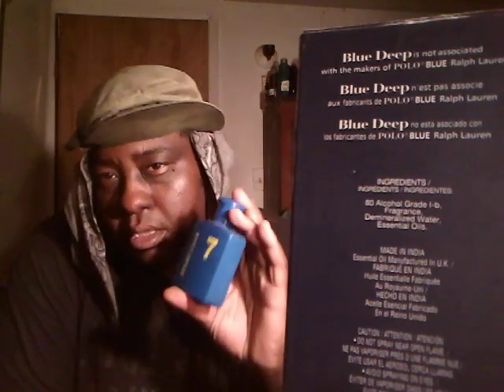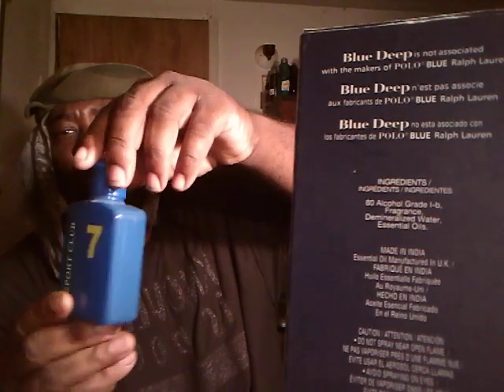Polo sport cologne clone review